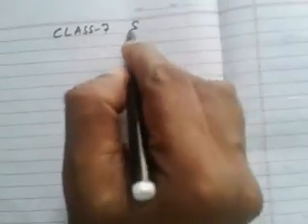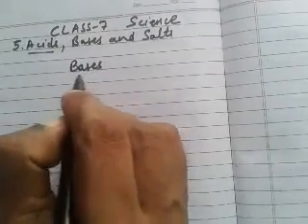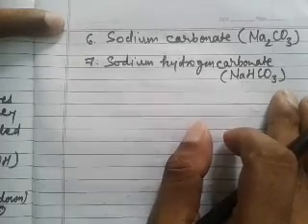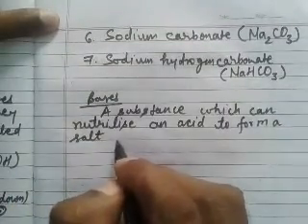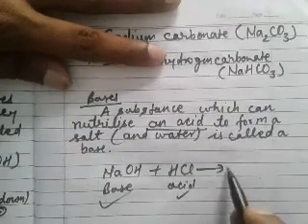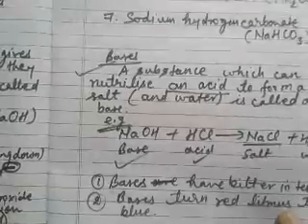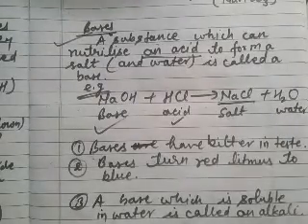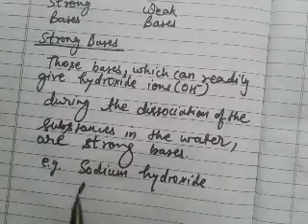Class 7 Science Chapter 4 Acids, Bases and Salts